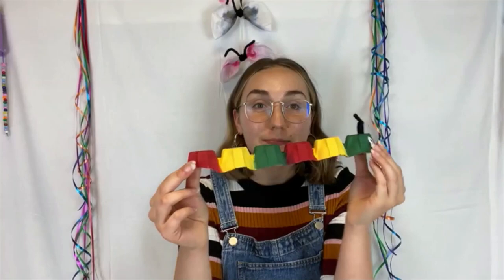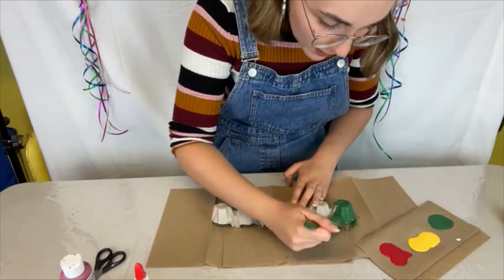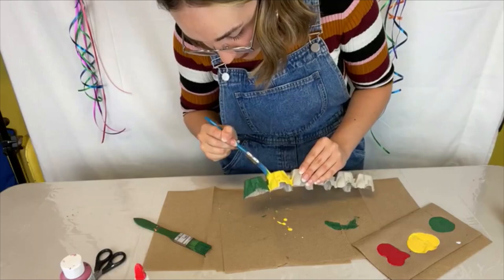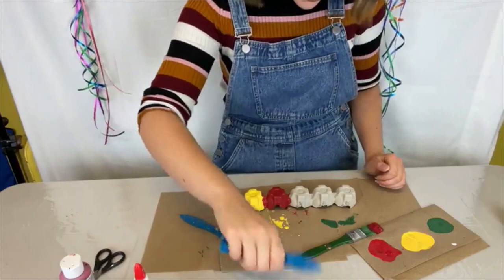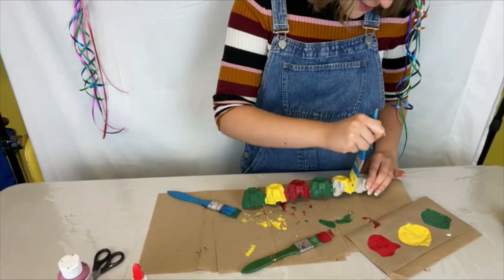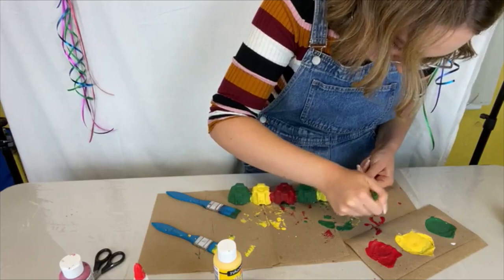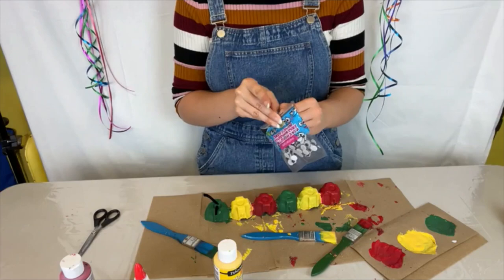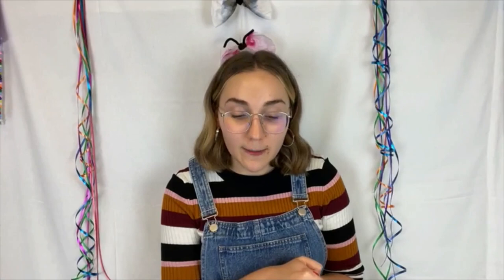Craft with Us - Egg Carton Caterpillars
Join us every week in July and August for Craft with Us! Create crafts related to the theme of the week and Transcona history! You can tune into Craft with Us every Monday, Wednesday, and Friday at 2:00 pm CDT on Facebook Live on the Transcona Museum page.

You can also reserve a spot to craft in person on our website.

New this summer, we will be selling craft kits! Each kit is $5 and contains all the supplies needed for 1 week of crafts. A limited number of kits will be available each week. Kits can be purchased online and picked up at the museum. Questions about the kits? Give us a call and we can help!